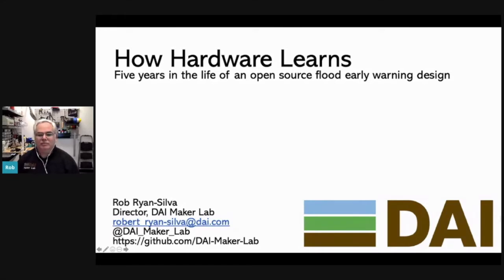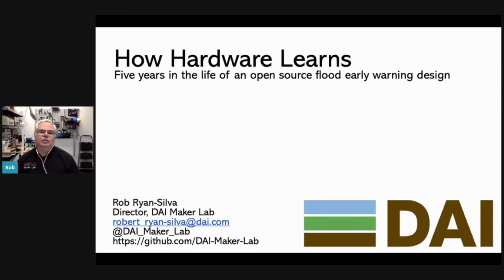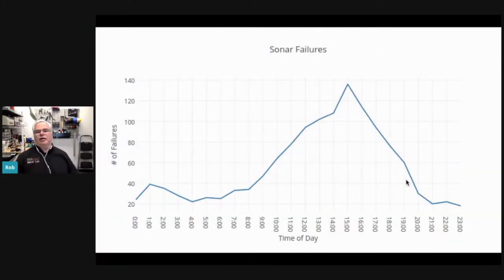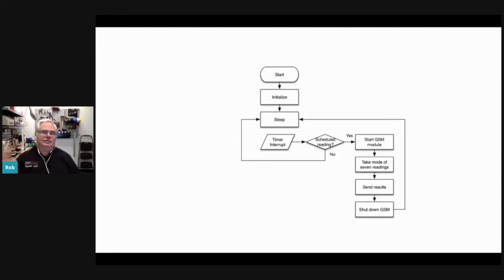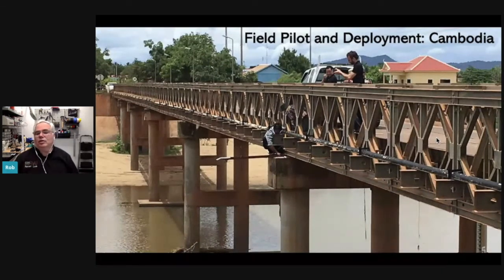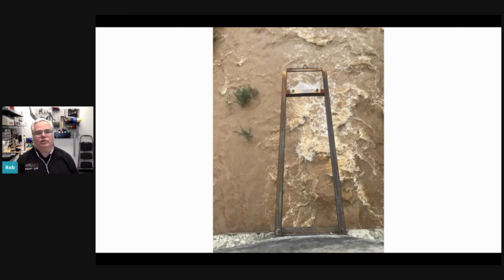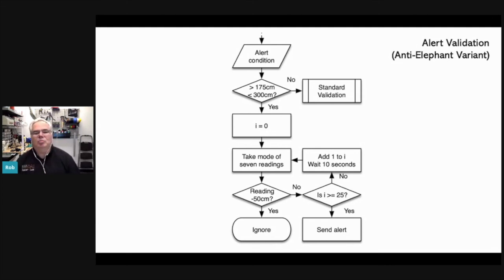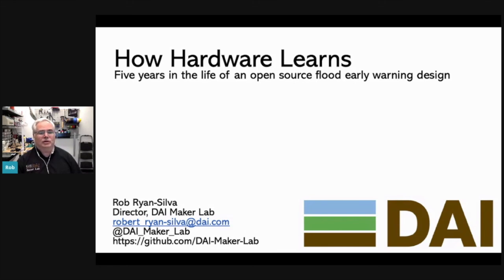How Hardware Learns: Five Years in the Life of an Open Source Flood Warning Design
Robert Ryan- Silva provides lessons from five years of open source flood warning systems at the 2020 Open Hardware Summit.